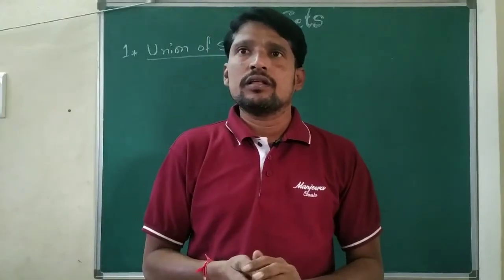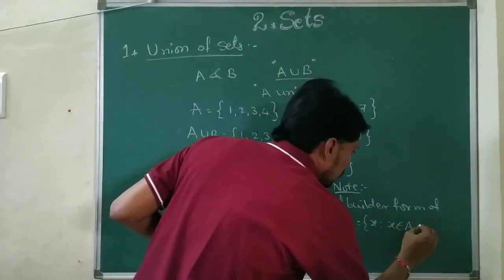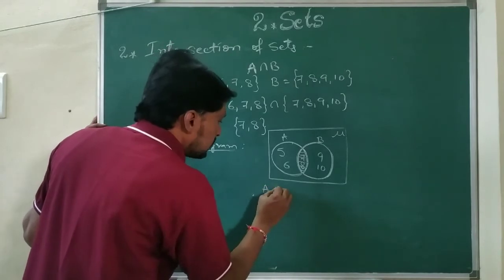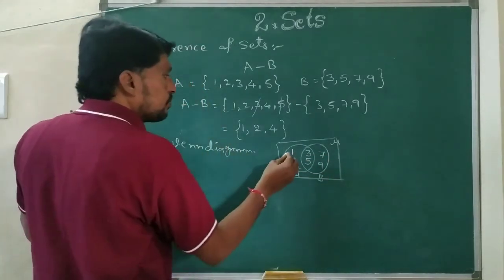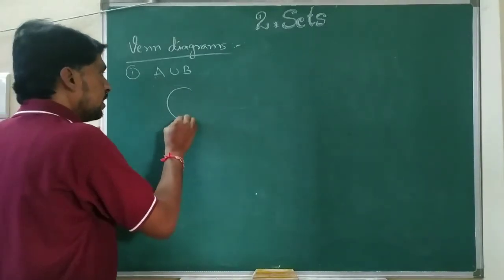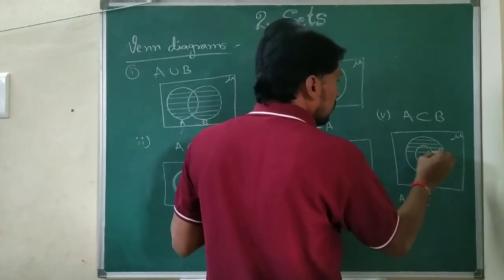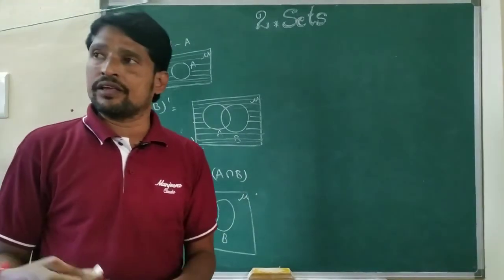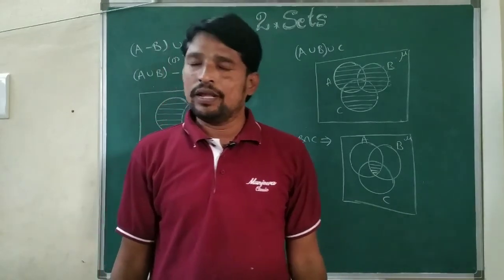4. BASIC OPERATION ON SETS // SETS // CHAPTER-2 //TS and AP, CBSE// CLASS-10 MATHS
sets
introduction to sets
roster form and set builder form
types of sets
null set
empty set
void set
singleton set
finite set
infinite set
power set
equal sets
equivalent sets
universal set
venn diagramme

operation of set
union sets.
disjoint sets
cardinal number of sets
subset
belongs to
does not belongs

roster form
tabular form
list form

basic operation on sets